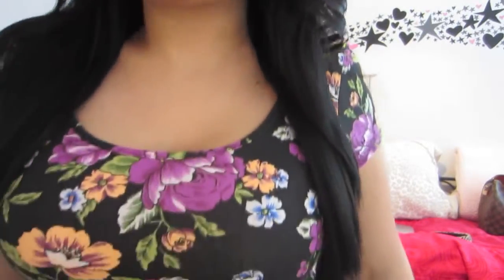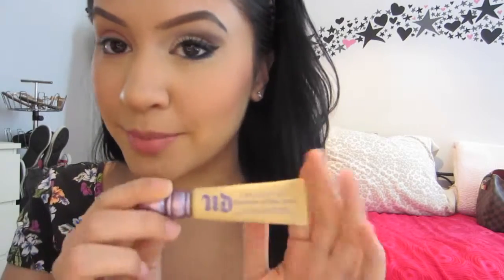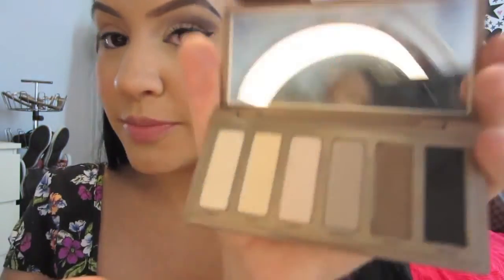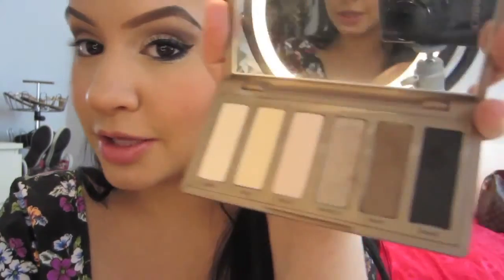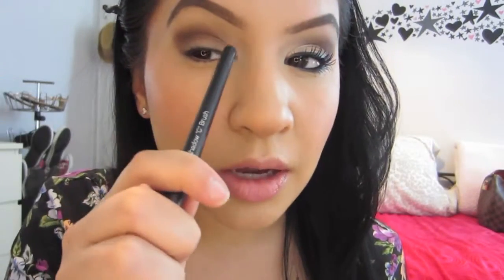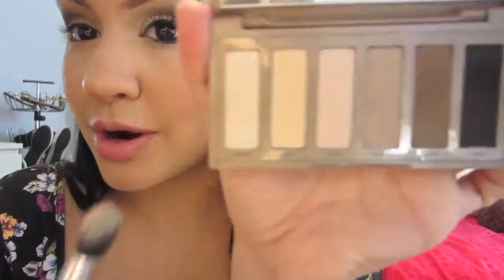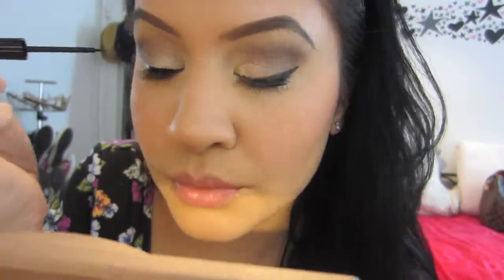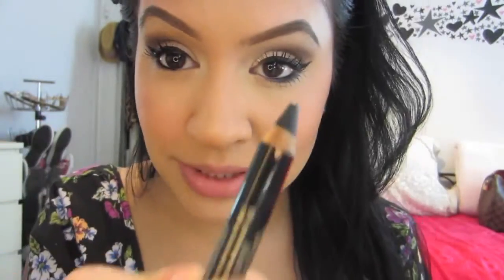Day time Smokey Eye Tutorial